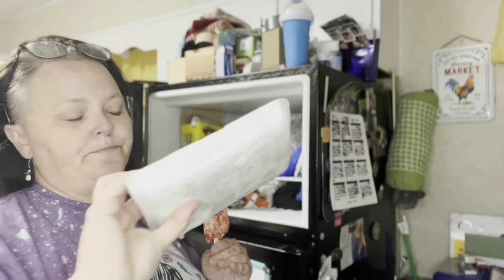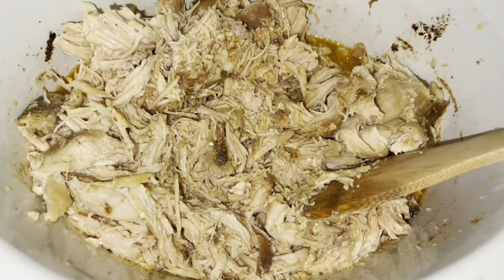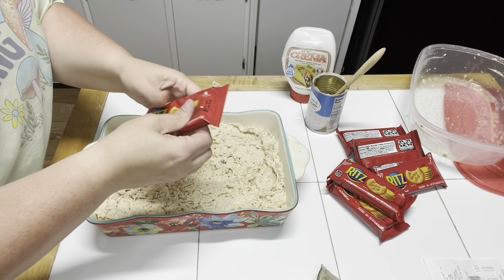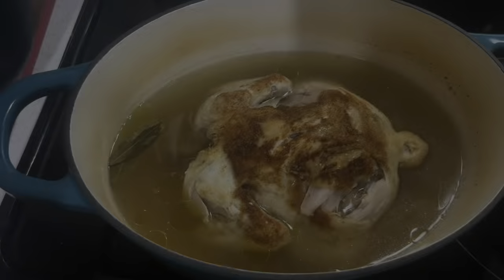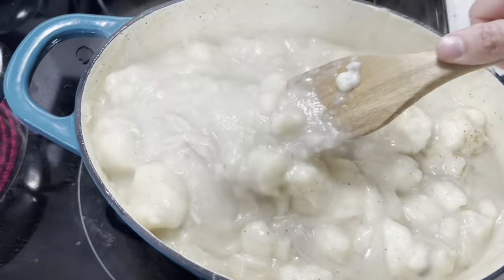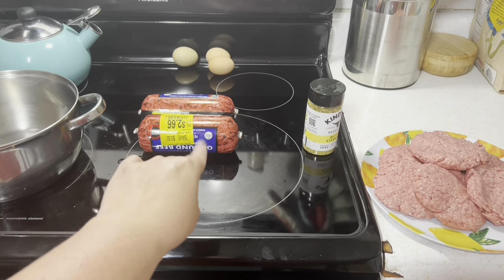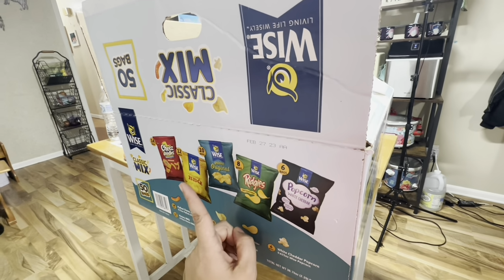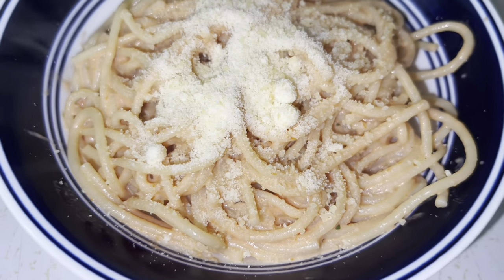Pantry Cooking || ZERO SPEND WEEK || Shopping What I Already Have